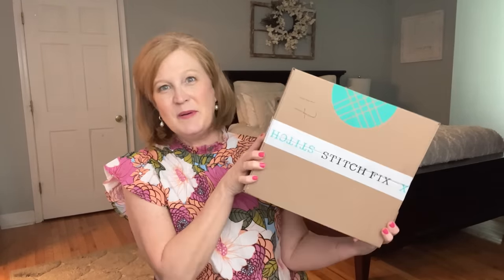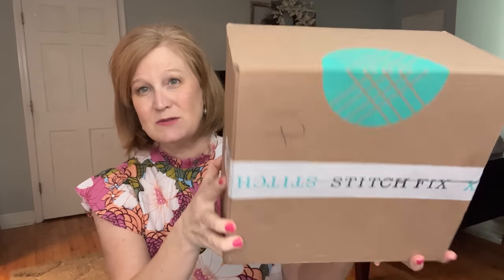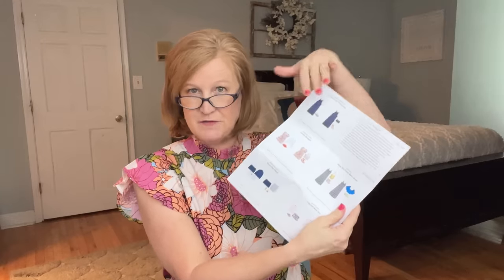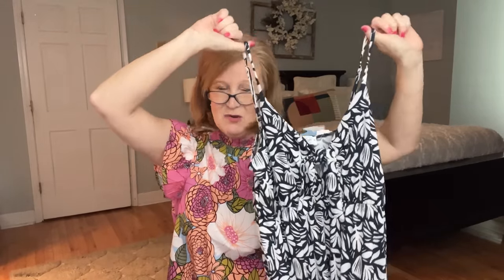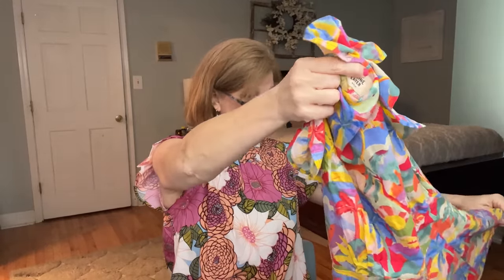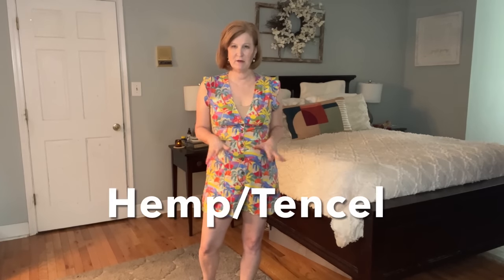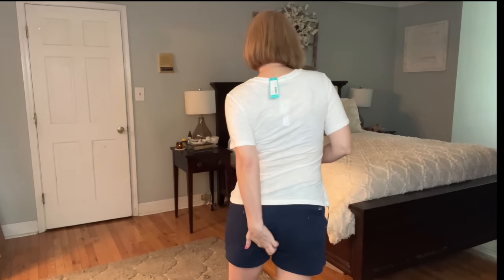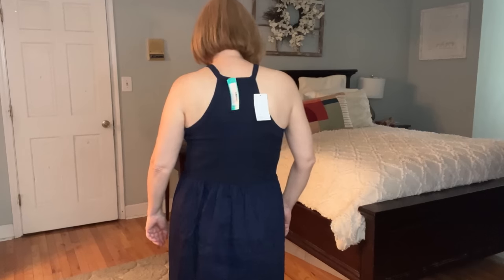My 150th Stitch Fix : Unboxing and Try On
Hello Sunshines! Today I have my 150th Stitch to unbox and try on. Let's see how my stylist did.   I truly appreciate your support!

What's in My Box + Shorts from my last box

00:00 Introduction
02:22 Stitch Fix Unboxing
08:50 Stitch Fix Try-On
13:50 What Am I Keeping?

1205 Johnson Ferry Road STE #136
PMB 155

I pay for everything I keep in this box and the styling fee.      All opinions are my own.   Using the links DO NOT cost you anything extra but do help out this channel.